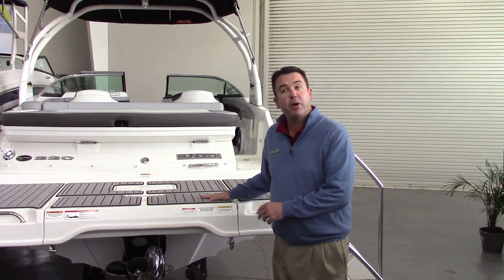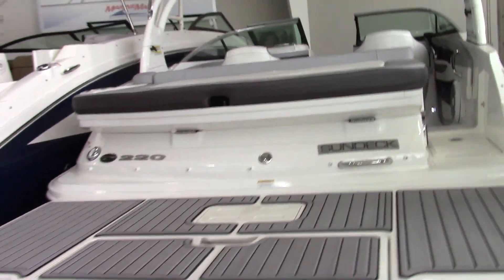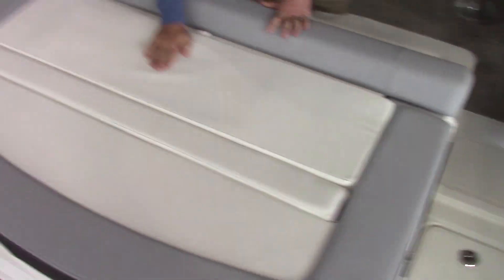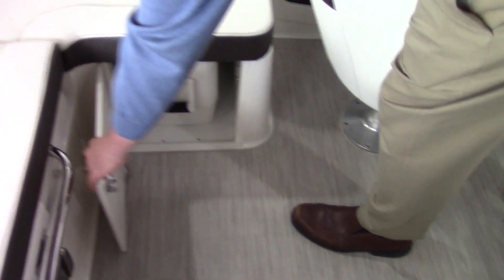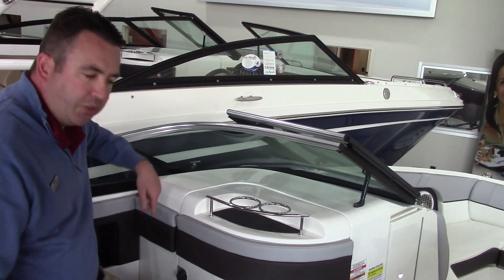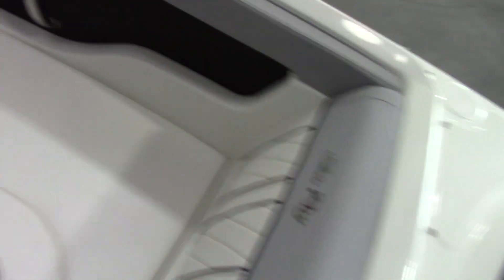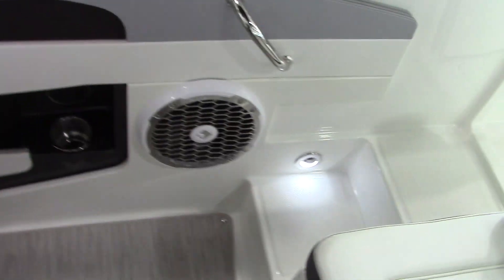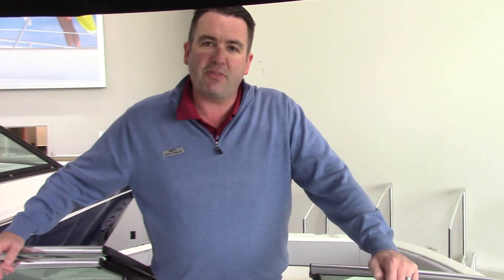2016 Sea Ray 220 Sundeck Boat For Sale at MarineMax Dallas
It starts with a vision. On the 220 Sundeck that vision is a destination. You see the 220 takes people to places they never expected to go in a deck boat with 11 of their closest friends and relatives. This place pulls smiles from the most demanding watersportsters. It wipes away the stress of harried parents. It gives teens a launchpad for long meandering conversations with their dads and siblings. It wraps itself in the beauty of the loveliest afternoons. Now that's a vision worth having.